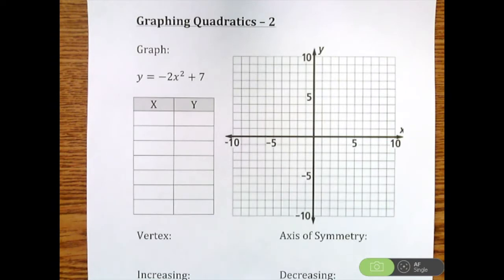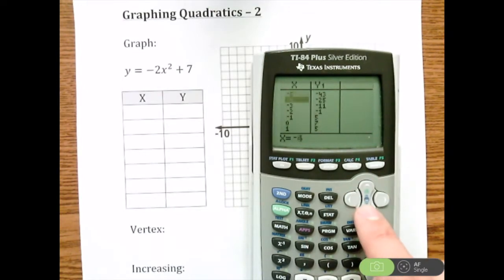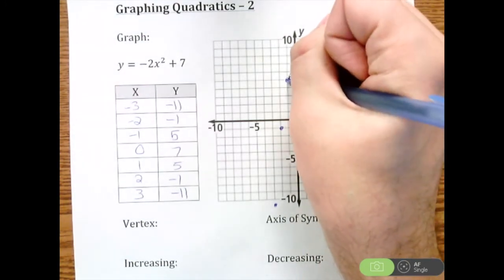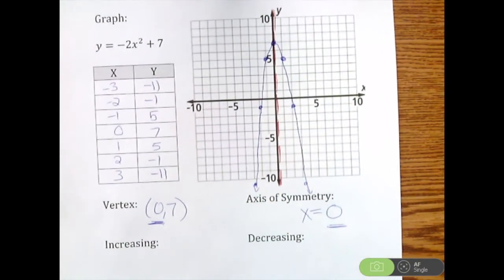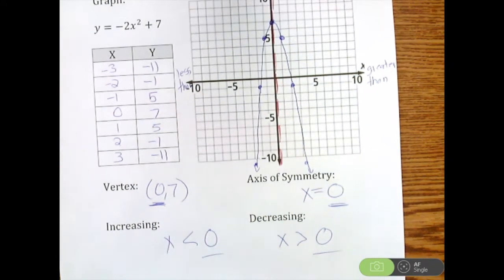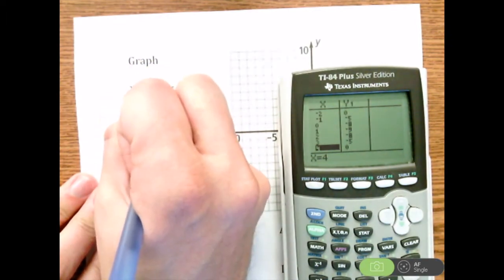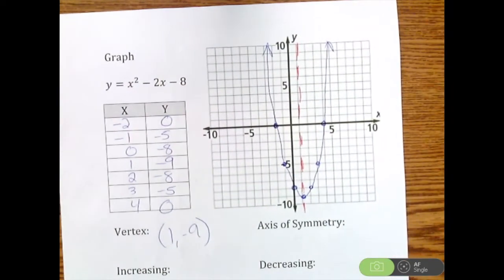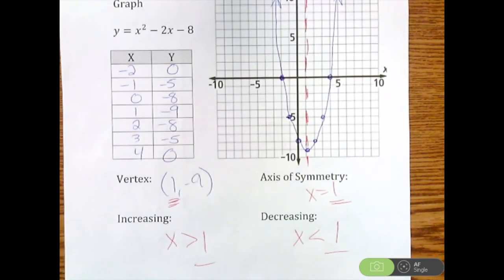Graphing Quadratics 2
This video will look at basics of graphing quadratics as well as some of their important features! Video 2 of 2